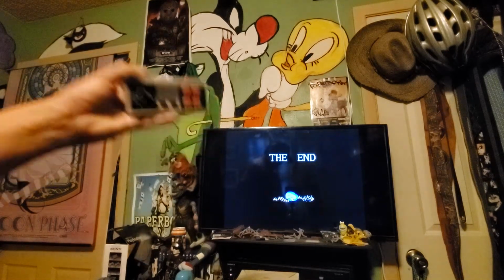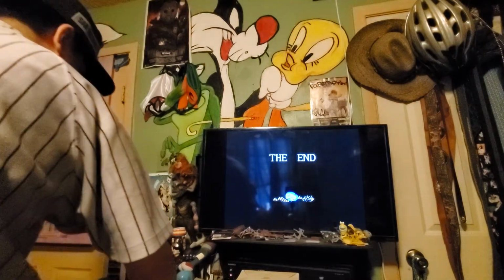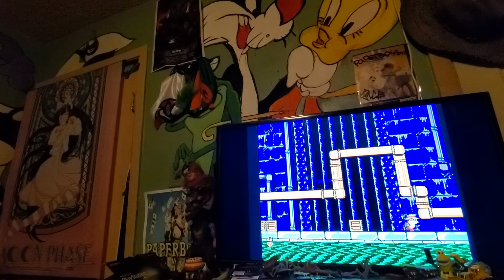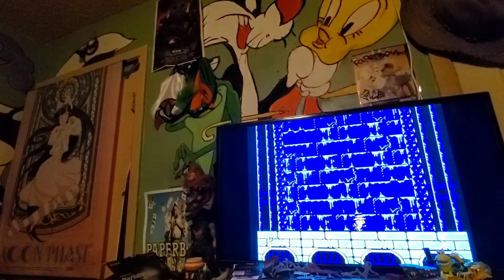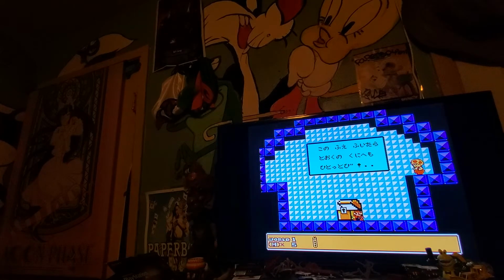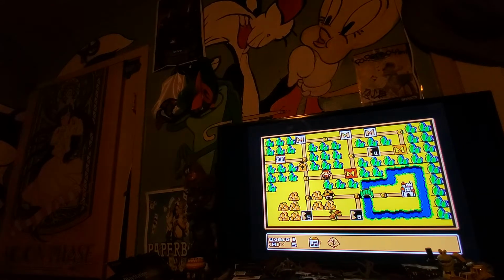N.E.S. knockoff mini 500 in 1--CHIP & DALE 2/SUPER MARIO BROS. 3 (J) ROM UNLIMITED POWERUPS ROM-HACK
PAPERBOY ENT. KIDS